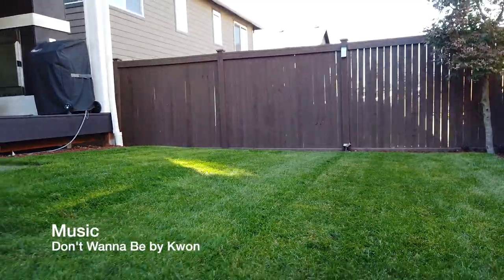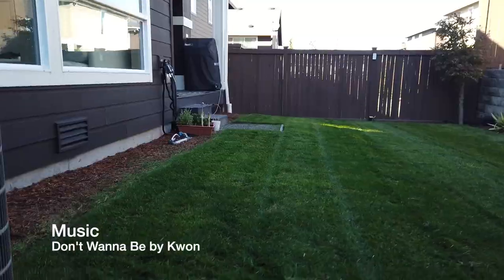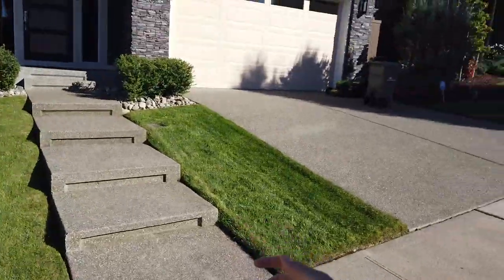This is actually really satisfying.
Maybe I'm weird, but I actually kind of enjoy lawn work.  Maybe it's because it's instantly gratifying...when you're done, it instantly looks better. :)

(Compare that to music, where progress isn't often "instant"). :P

Charlie Albright (찰리 박 올브라이트)

Charlie Albright holds any and all rights to the video and all content created therein (including audio and video).